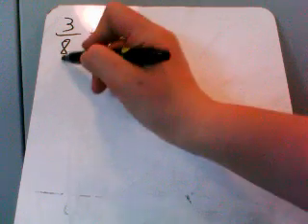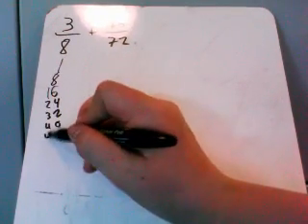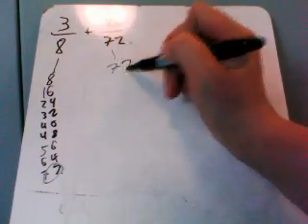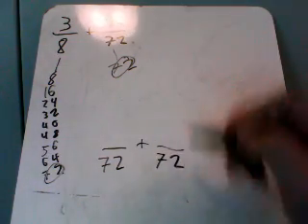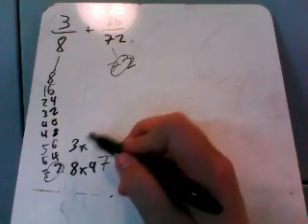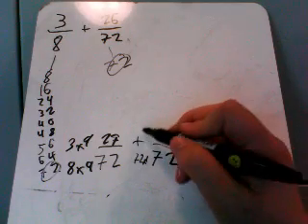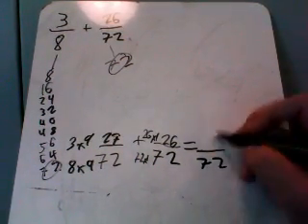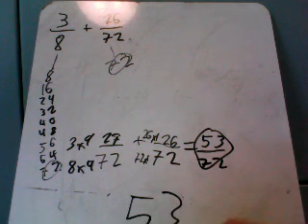ZISGr5's webcam video March 16, 2011 03:05 AM